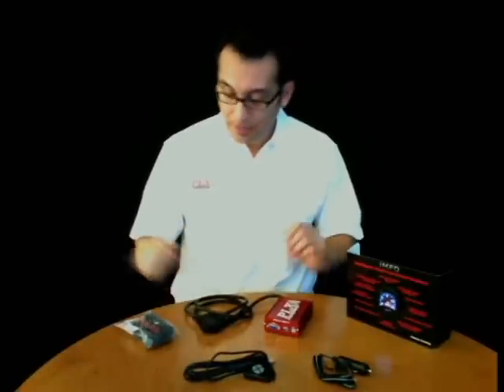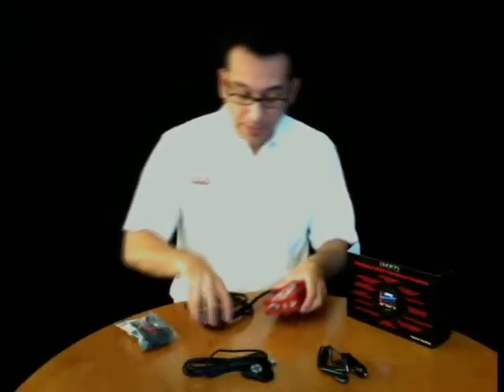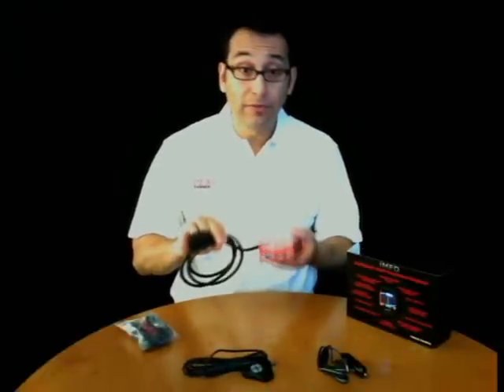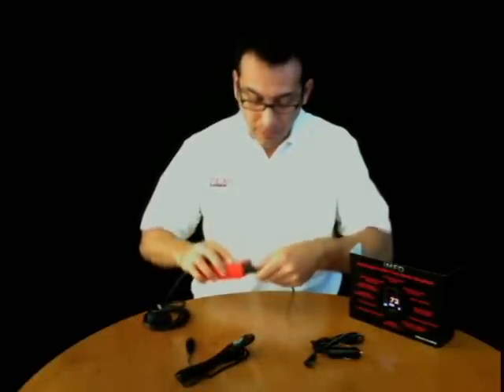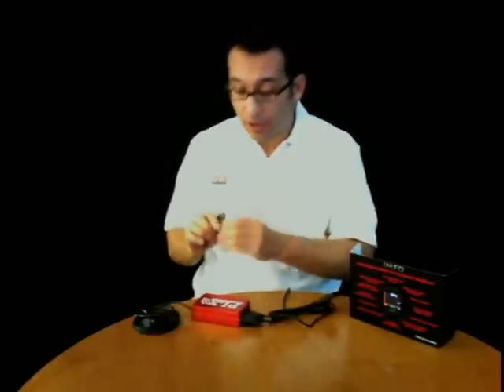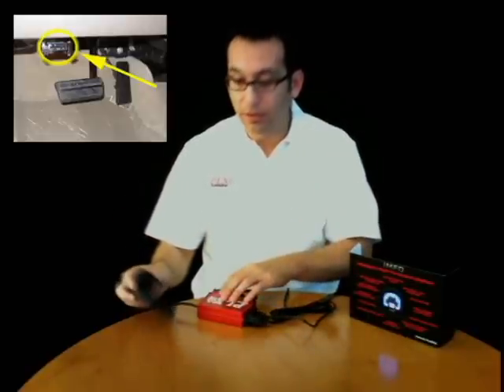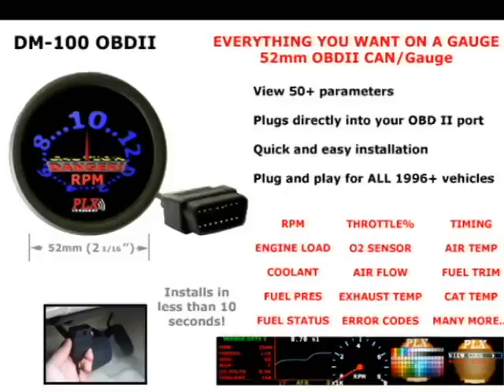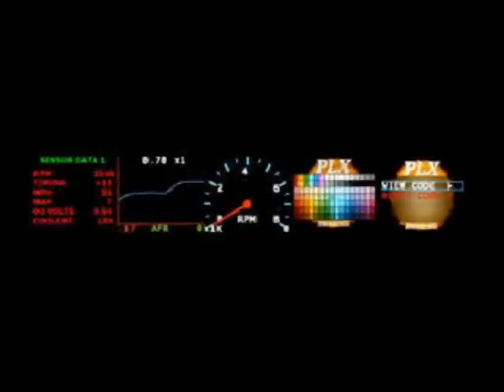DM-100 OBDII Overview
PLX Devices new DM-100 OBDII up close. Mike Morales shows now to install and setup the gauge in detail.